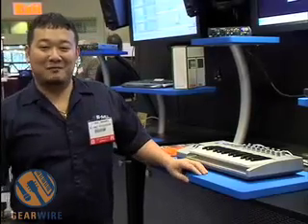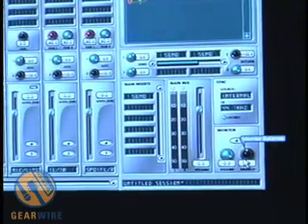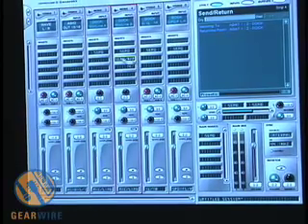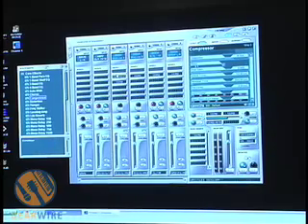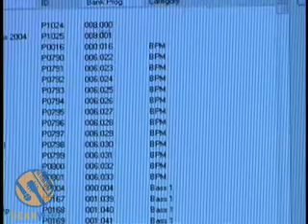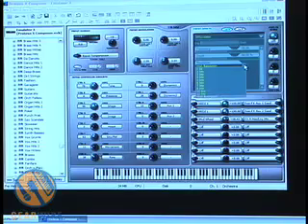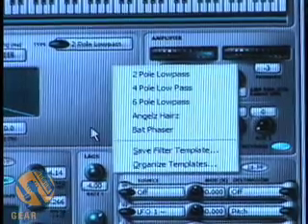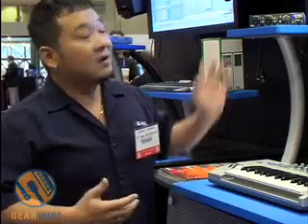Sweet 16s: E-MU's 1616M Laptop Digital Audio System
E-MU gives Gearwire a detailed rundown on the 1616M Laptop Digital Audio System, a portable laptop interface with 16 inputs and 16 outputs. The unit features 24-bit/192kHz A/D and D/A converters, ASIO2, and the E-MU Production Tools Software Bundle. The E-MU guy really goes into great detail on the various features of the unit, so you'll definitely learn something from this E-MU 1616M rundown.